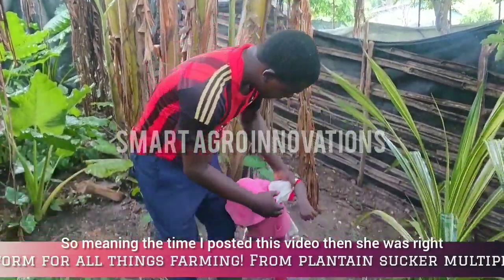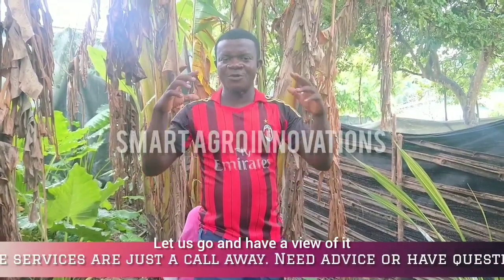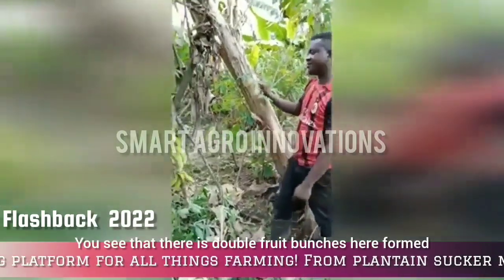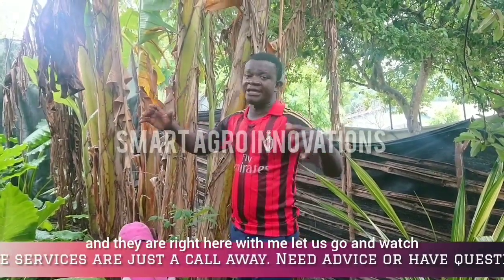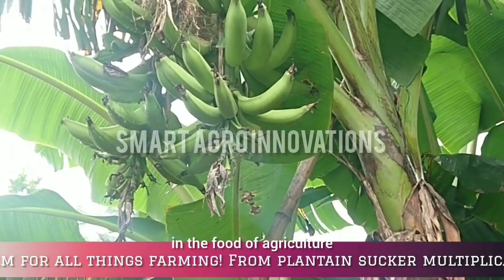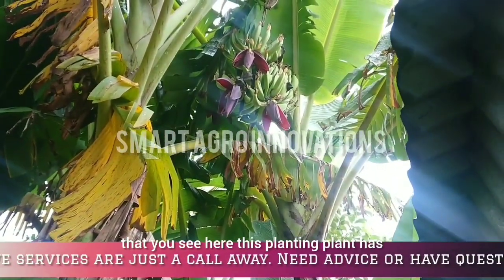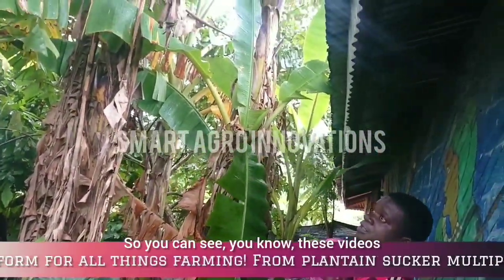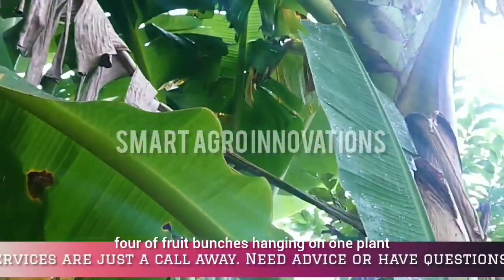How To Produce Multiple Plantain/Banana Fruit Bunches From A Single Parent sucker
This video shows a detailed ways through which multiple fruits bunches are produced in plantains and bananas